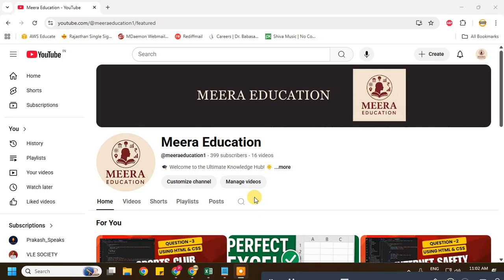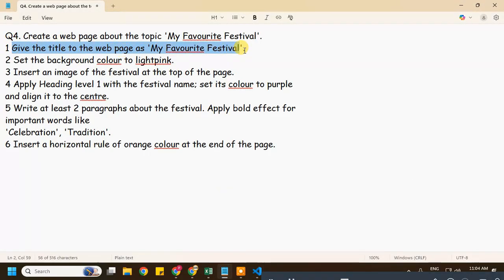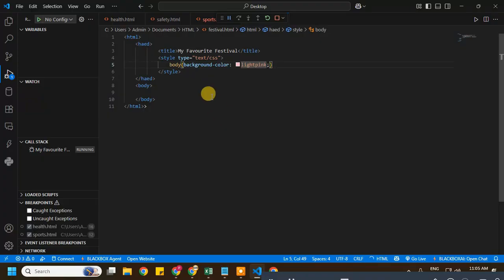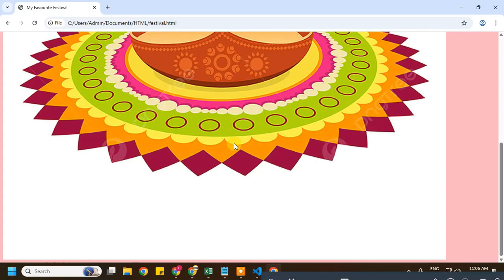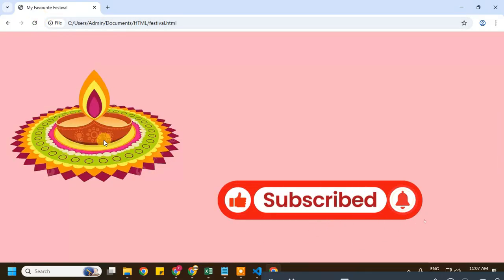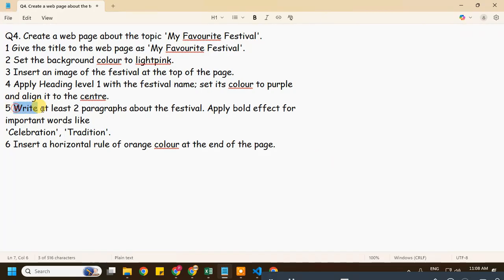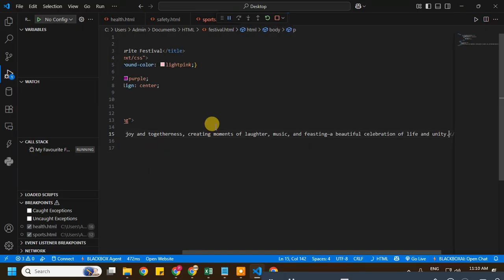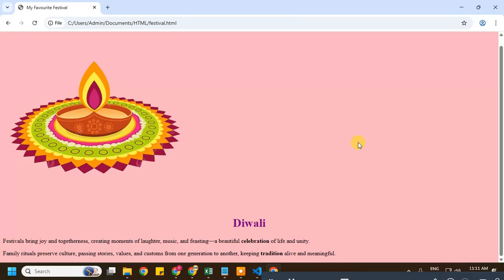My Favorite Festival Web Page | HTML & CSS Project for Beginners | School & College Assignment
🔔 Welcome to Meera Education! 🔔
📌 If you’re learning HTML & CSS for school projects, practical exams, or web design basics, this video will help you a lot.
This HTML code creates a simple webpage about “My Favourite Festival – Diwali.” The page has a light pink background with a centered purple heading. An image of Diwali (diwali.png) is displayed at the top, followed by two descriptive paragraphs that highlight the joy, unity, and traditions of festivals. The text is styled for better readability, and a thick orange horizontal line is added at the bottom to give the page a festive touch.

The webpage uses basic HTML tags such as h1, p, img, and hr, along with CSS styling inside the style tag to set colors, text alignment, font size, and layout.